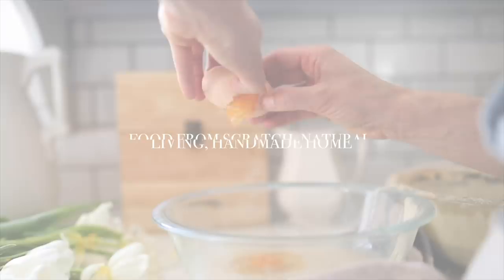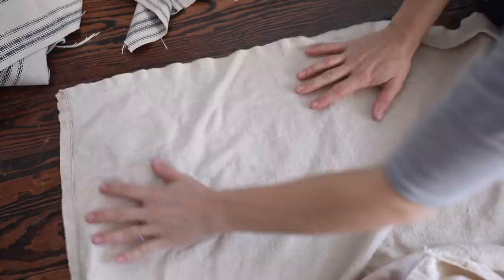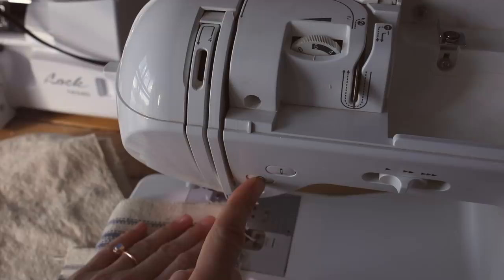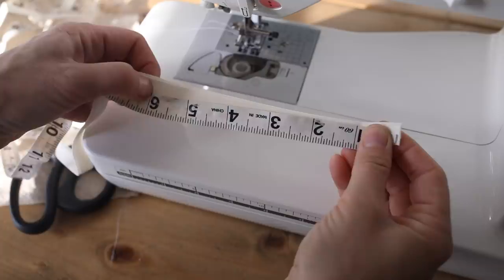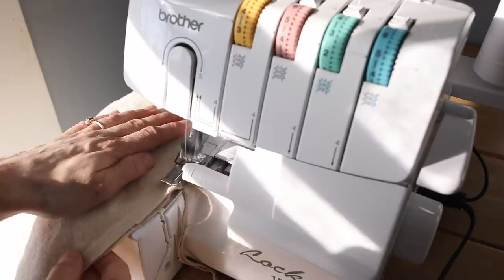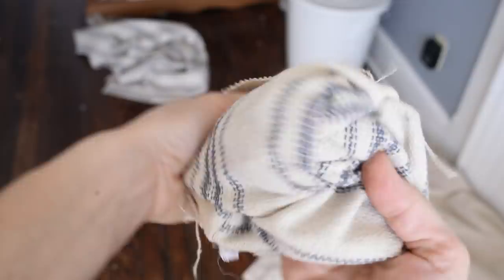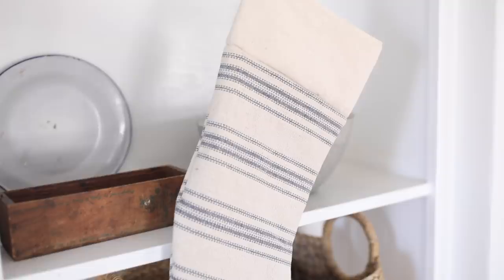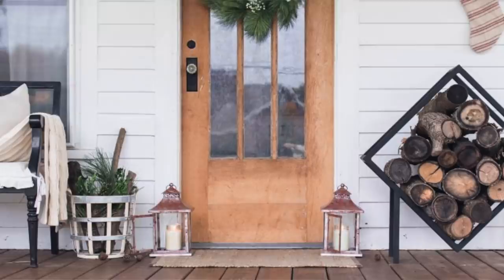How to Make a Stocking for Christmas | DIY Christmas Stockings | HOW TO SEW A STOCKING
Learn how to make a stocking with this simple sewing tutorial. It's a lot easier than you might think to make your own stockings. You can use vintage grain sacks, old sweaters, maybe even repurpose an old blanket that has a few too many holes. I hope you'll try it!

Cotton Canvas Drop Cloth
Grain Sack Fabric
Bias Tape
Sewing machine (For beginners, I recommend a basic Brother sewing machine like this.)